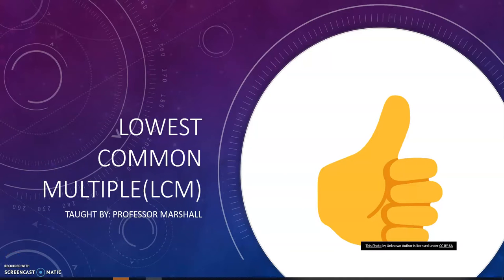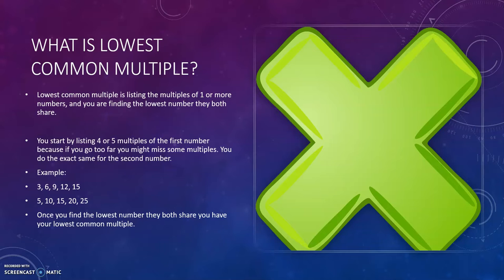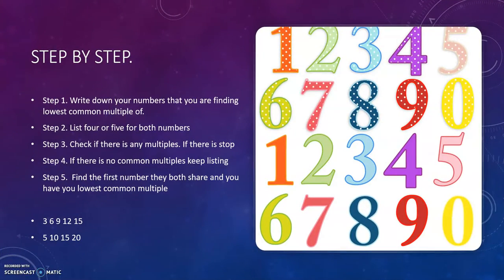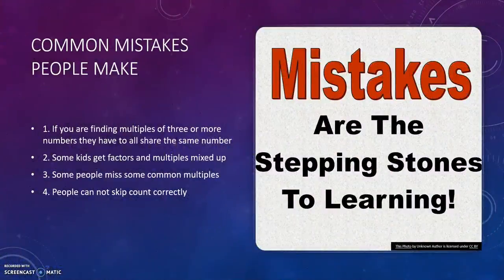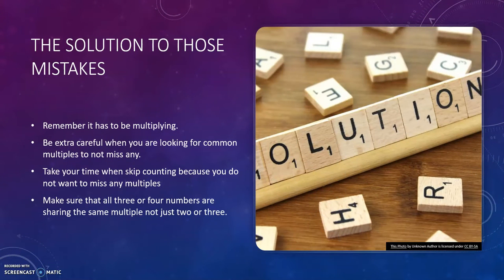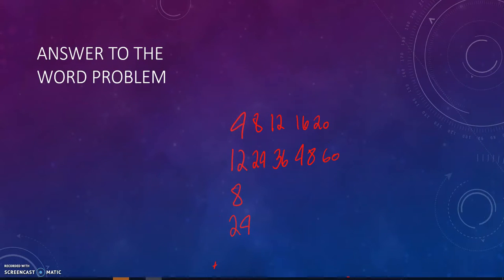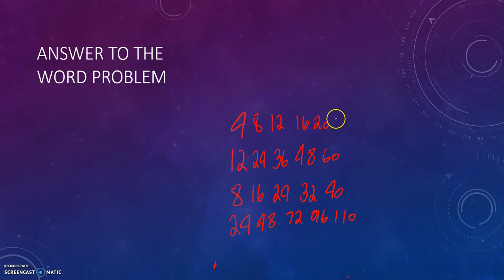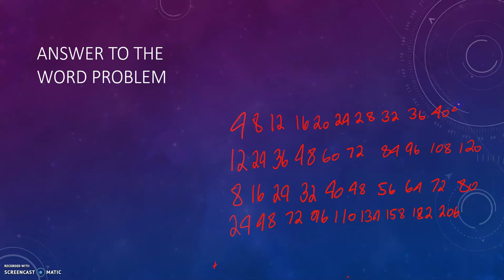Math video John Marshall